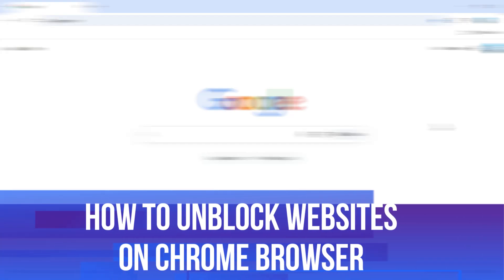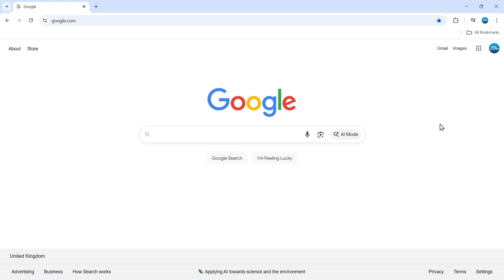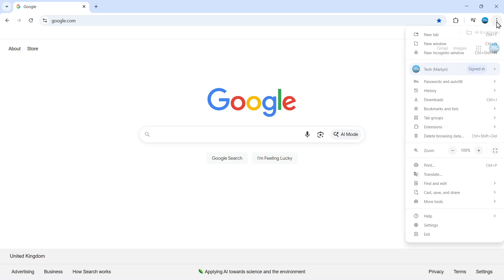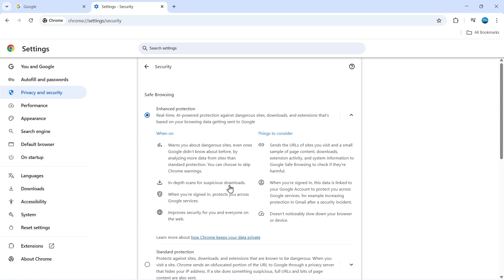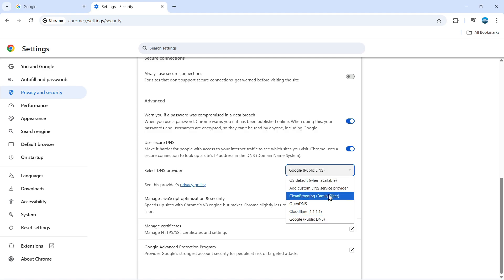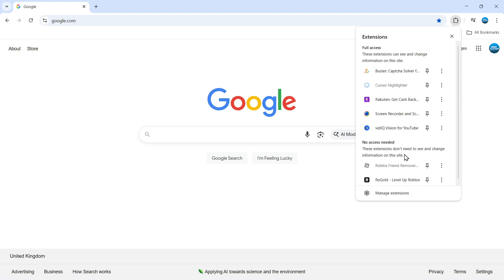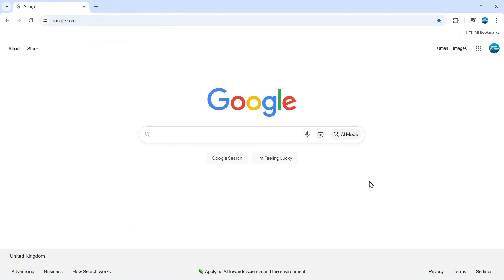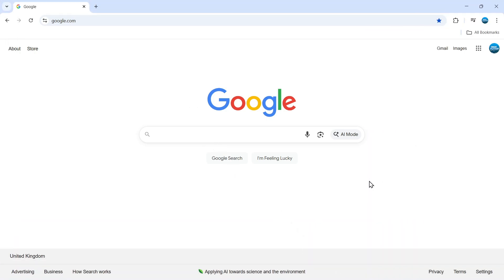How To Unblock Websites On Chrome Browser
Learn how to unblock websites on Chrome browser with this quick and easy tutorial. Whether you need to unblock blocked websites on Google Chrome, access blocked sites at school or work, or open blocked sites on your Chromebook, this guide covers multiple proven methods. Discover how to unblock websites using Chrome settings, browser extensions, DNS changes, and other effective techniques. Perfect for anyone searching how to unblock websites at school on Chrome or how to access blocked sites in chrome. This step-by-step tutorial works for Windows, Mac, and Chromebook users in 2025. Watch now to unblock all sites on school chromebook and regain access to restricted content safely and easily.

Thanks!